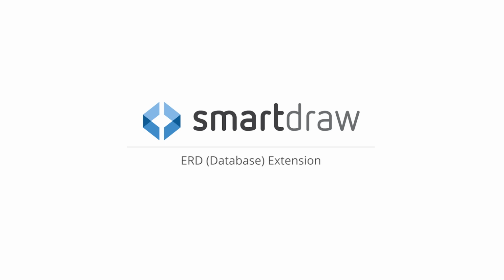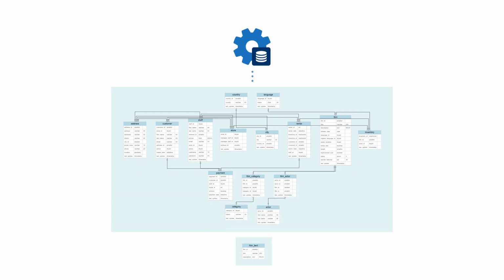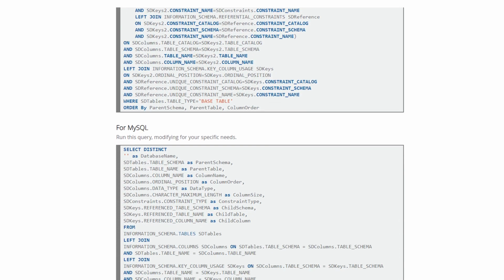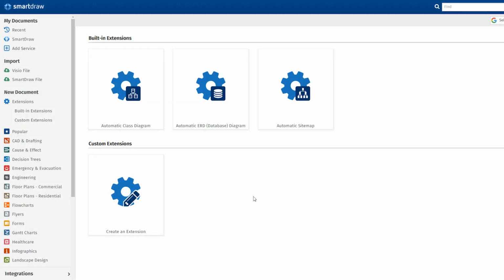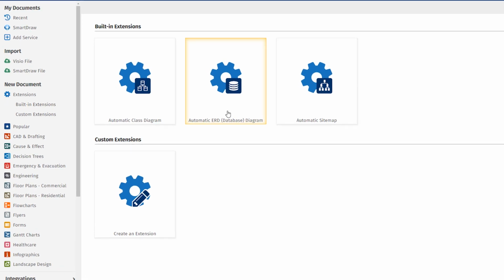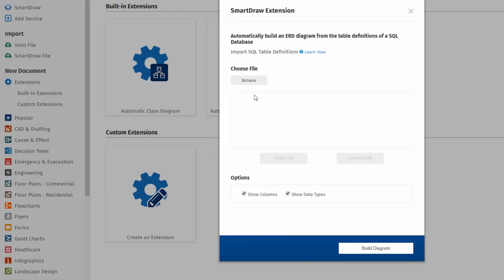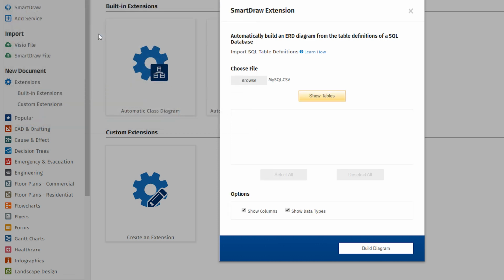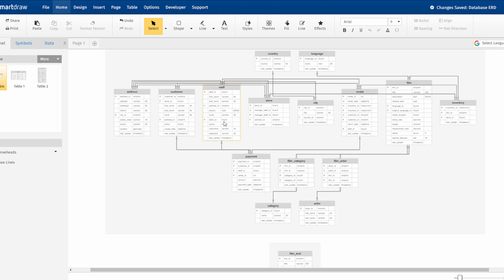SmartDraw Extensions - ERD or Database Extension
SmartDraw extensions generate diagrams from data automatically including ERD and database diagrams. The SmartDraw ERD extension will visualize your database structure automatically. irst, you'll want to export a CSV of your table definitions from your database server. SmartDraw will use this file to generate a visual of your database.